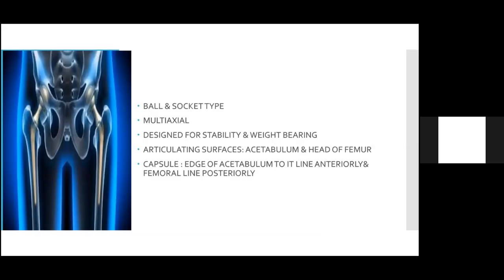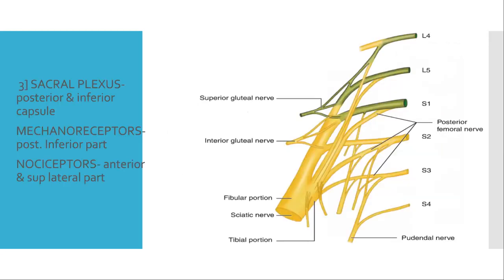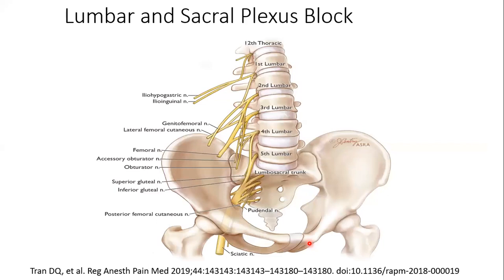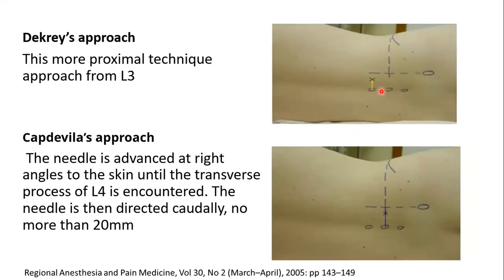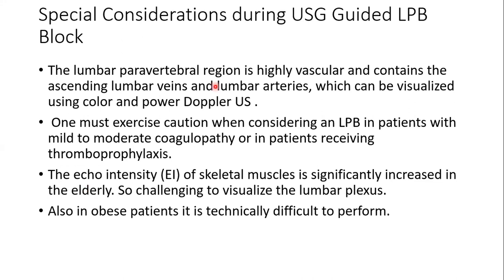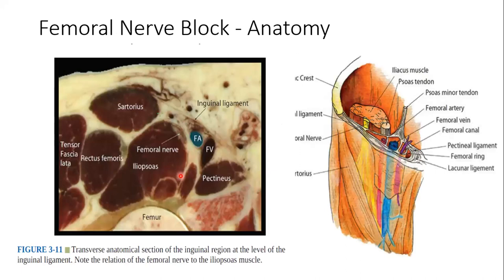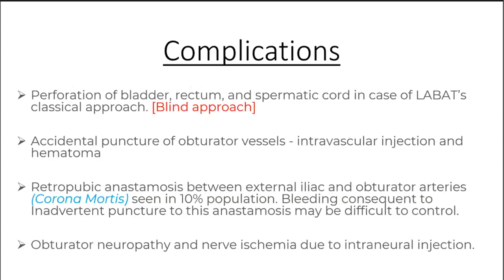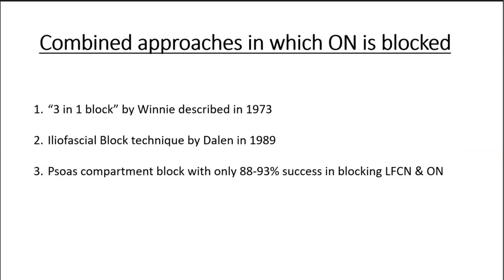AORA Fellowship Class on Hip Analgesia - Ruby Hall Clinic Fellows- 21st OCT 2021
Presentation by Dr Roma Gujarathi , Dr Namrata Patil and Dr Ankit Sawhney who are Regional Anaesthesia fellows at Ruby Hall Clinic Pune.